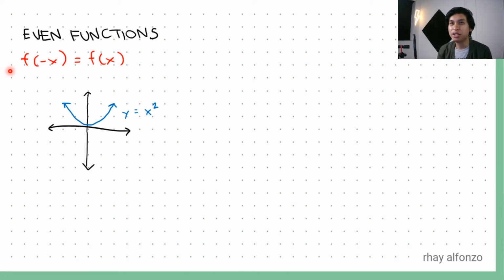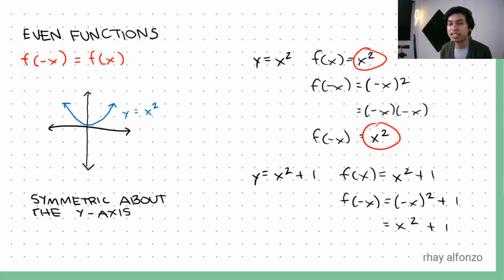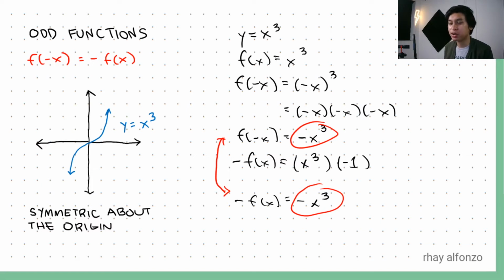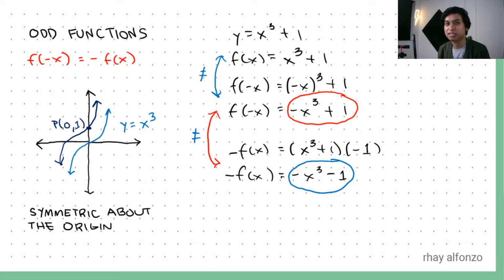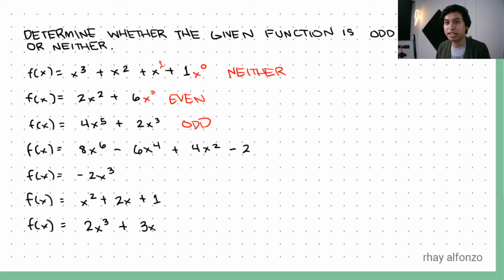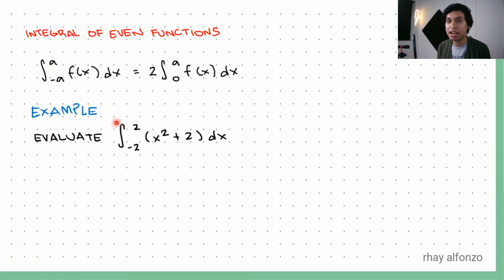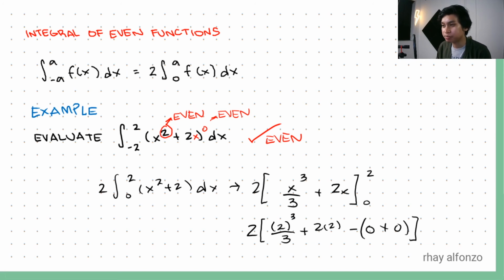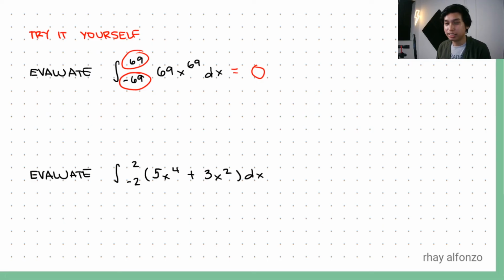Solve Odd or Even Functions and Integrals FAST!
Skip to 7:53 for shortcut. This video shows how you can determine whether a function is odd, even, or neither in just under 5 seconds by inspecting the exponent of the x terms. This is extremely helpful for time bound exams since this process usually takes a lot of time.

Even function divided by Odd function is an Odd function. The quotient of two Even functions is an Even function. The quotient of two Odd functions is an Even function. The product of an Even function and an Odd function is an Odd function.